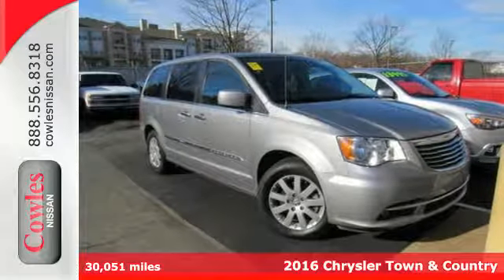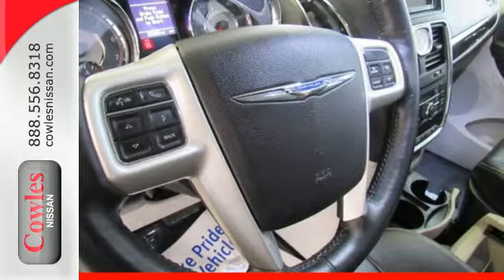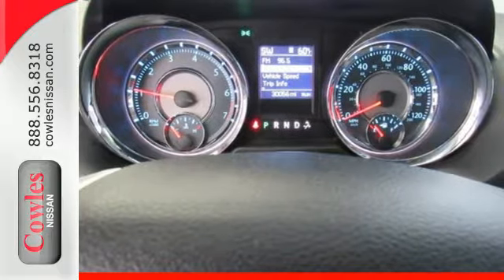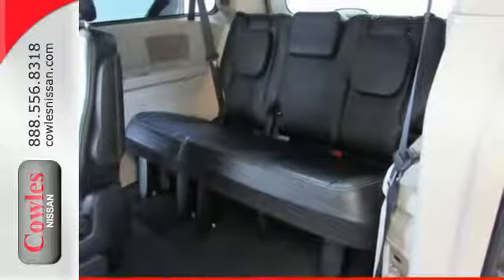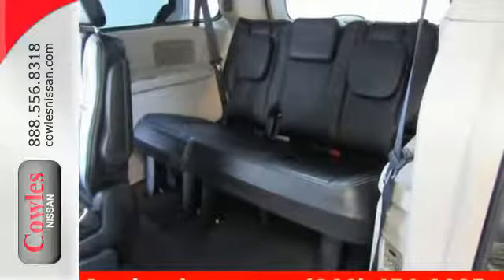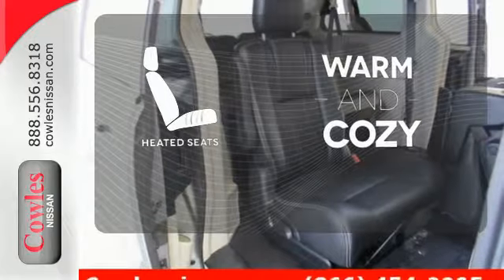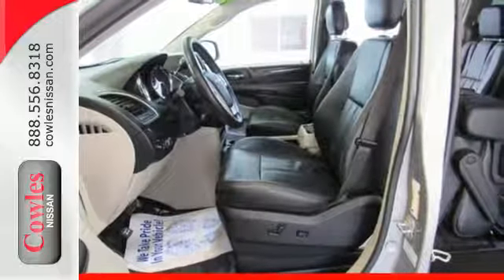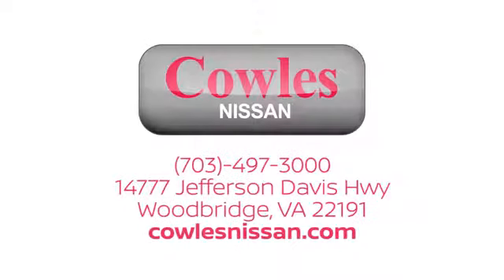Used 2016 Chrysler Town & Country Washington DC VA Woodbridge, VA P13719 - SOLD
Year: 2016
Make: Chrysler
Model: Town & Country
Trim: Touring
Engine: 3.6L 6-Cylinder SMPI DOHC
Transmission: 6-Speed Automatic
Color: Silver
Interior: Black
Mileage: 30051
Stock #: P13719
VIN: 2C4RC1BG7GR111112
CARFAX One-Owner. Silver 2016 Chrysler Town & Country Touring FWD 6-Speed Automatic 3.6L 6-Cylinder SMPI DOHC Town & Country Touring, 4D Passenger Van, 3.6L 6-Cylinder SMPI DOHC, 6-Speed Automatic, FWD, Silver, Black Leather.brbrAsk about our Special Rates this month! Recent Arrival!brbrAwards:br * JD Power Initial Quality Study (IQS) * 2016 KBB.com Brand Image AwardsbrCowles Nissan of Woodbridge has been family owned and operated for over 37 years!brbrReviews:brbr * Versatile rear seating and cargo bay configurations; plentiful standard and optional features. Source: Edmunds

Address:
14777 Jefferson David Hwy